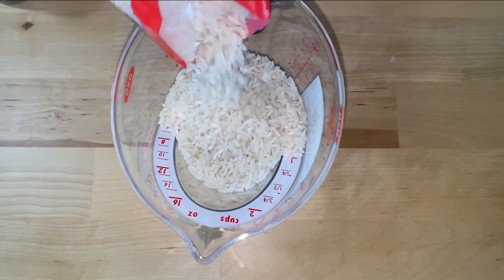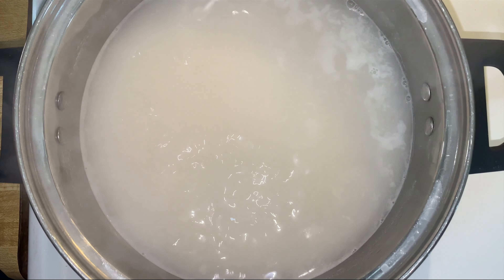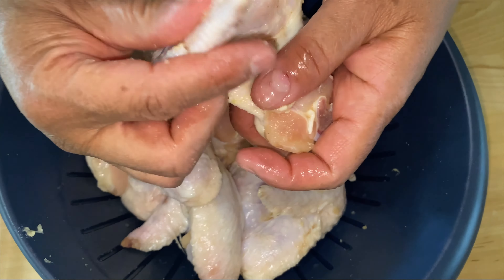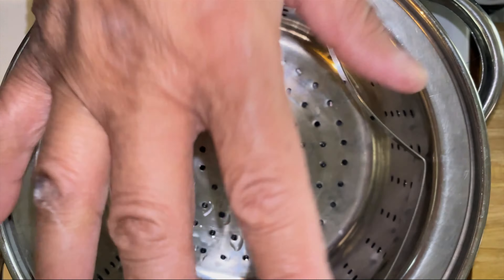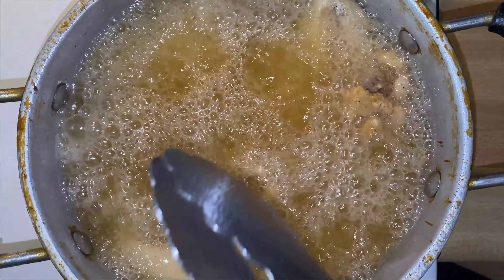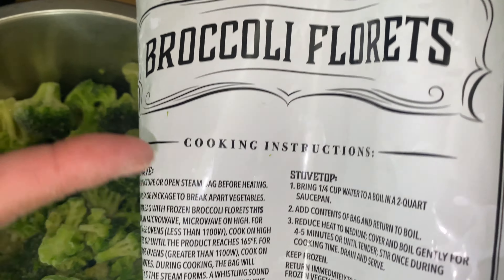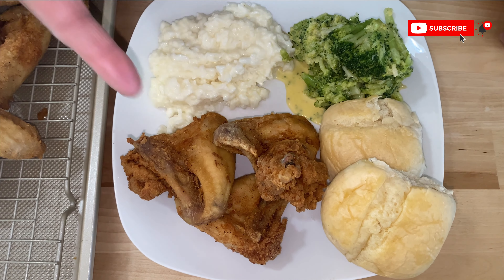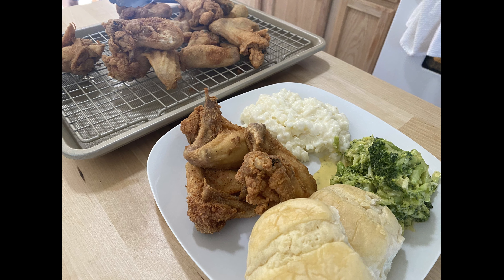EASY Fried Chicken Recipe | Sweet Rice and Cheese Broccoli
Welcome back today we are making fried chicken with sweet rice and broccoli with cheese sauce. This is a great dish that is simple and easy to make for the family.

FRIED CHICKEN RECIPE:
6-12 thighs (any cut is fine)
2 cups of all purpose flour
1/4 teaspoon of cayenne pepper (use more if you want extra spice)
1 teaspon of black pepper, white pepper, mrs. dash, garlic powder, seasoning salt

SWEET RICE RECIPE:
1 1/2 cup of your choice of rice
1/2 cup of heavy whipping cream
1/2 stick of butter
1/2 cup of sugar

BROCCOLI WITH CHEESE SAUCE RECIPE:
Frozen bag of broccoli (your choice)
4-5 sticks of american cheese
1/4 cup of milk
1/4 cup of shredded cheese

TicTok: @besuretocook